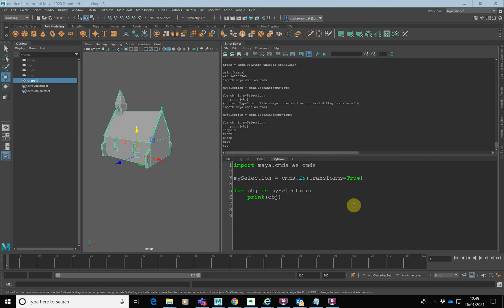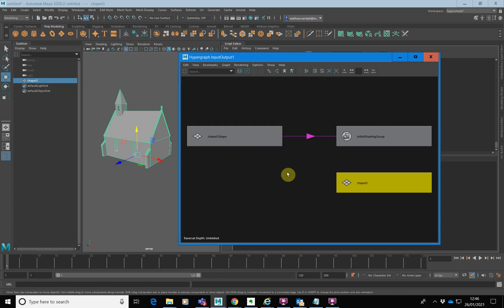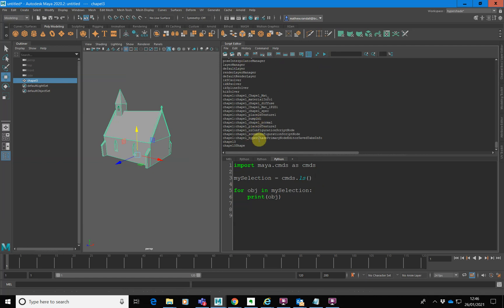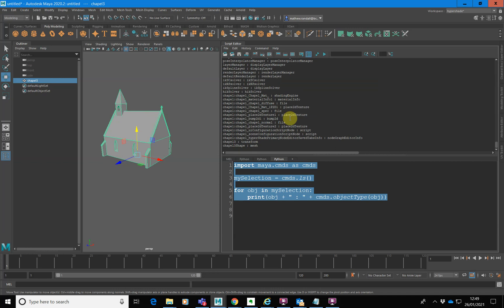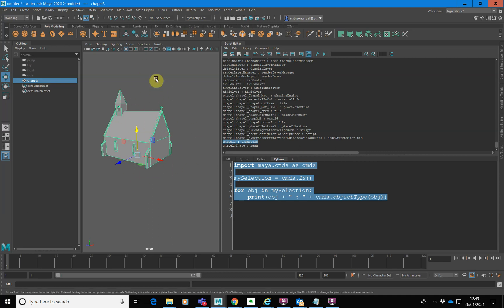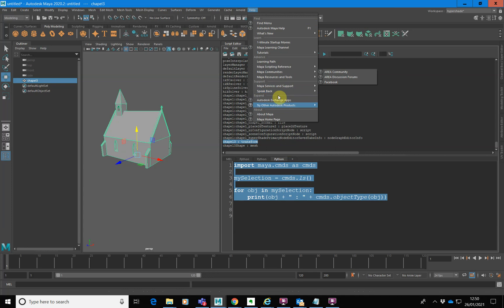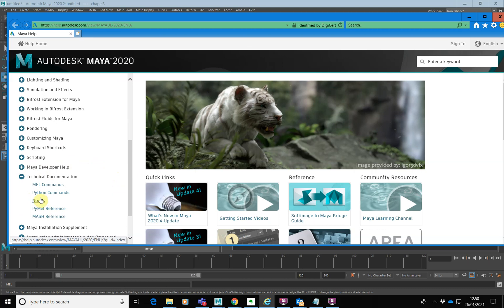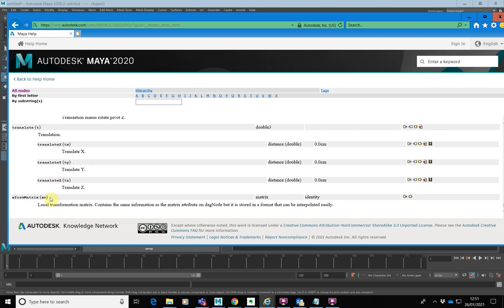Introduction to Python for Maya: 04 Working with Nodes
This series of tutorials introduces the fundamentals of using Python in Maya.